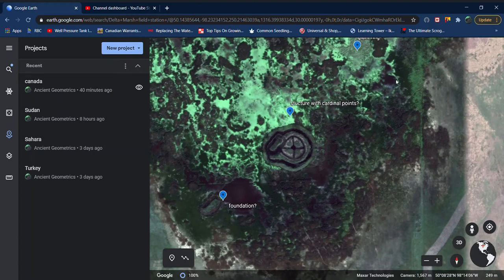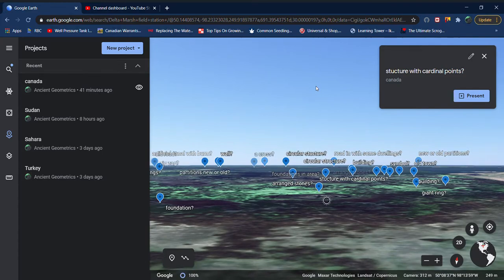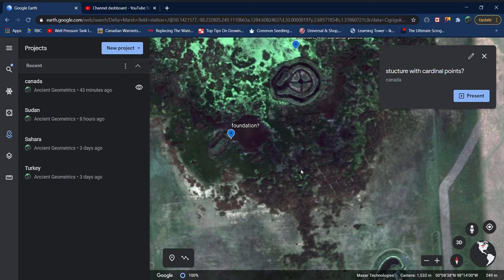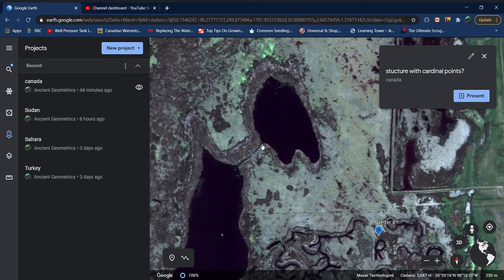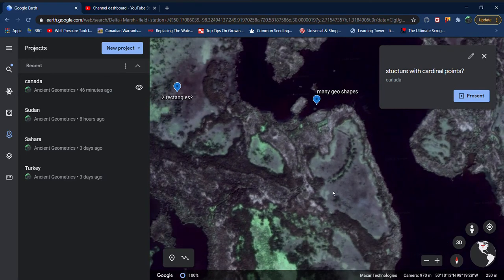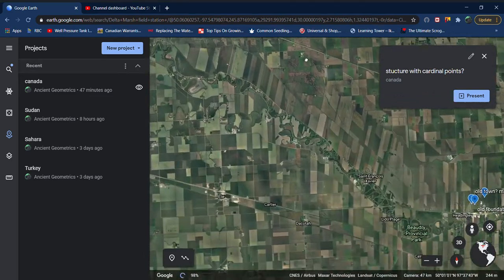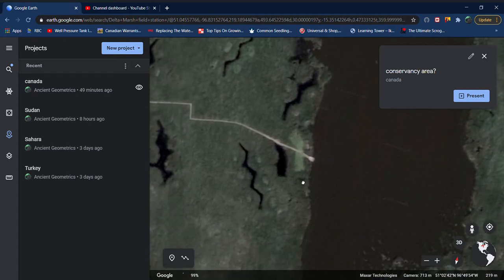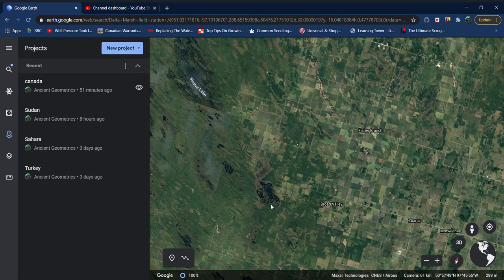Structure patterns found Lake Manitoba Delta Marshes. Ancient, Icelandic or recent?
There is a particular anomaly that is interesting near lake Manitoba, in the protected Delta marshes. it measures 165m X 135m approx. on Goog earth. Also, there seems to be an a break in the outer rim/wall/entrance on the right side of it.

If you have any info or comments, please leave them down below. Looking back at the rectangle on the top left corner of the "structure", it does have resemblance to the flooded foundations on the lake Winnipeg marshes, there was an Icelandic settlement in the 1860's.

What was this cardinal point "structure" used for? ..unless its merely a millennium falcon trench that someone enjoyed digging for no reason?